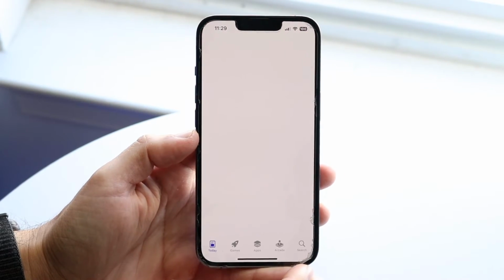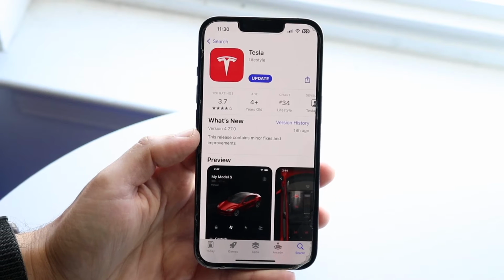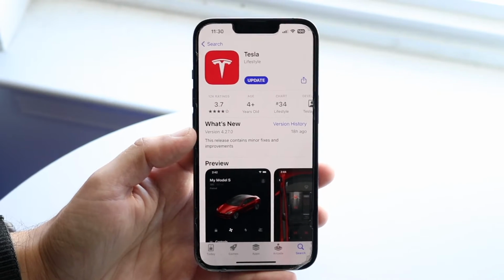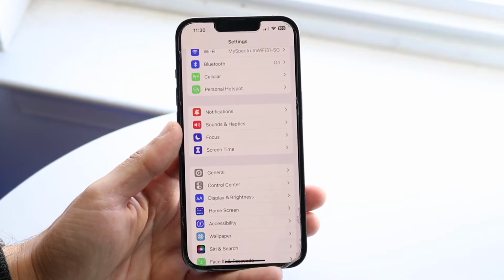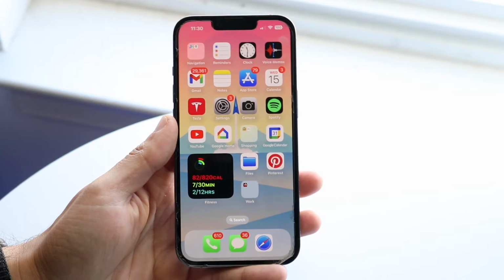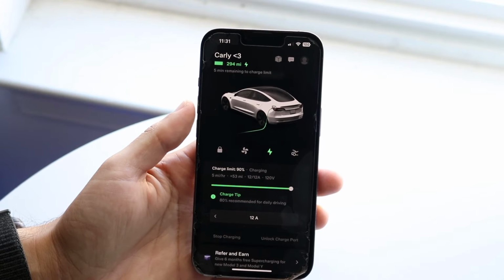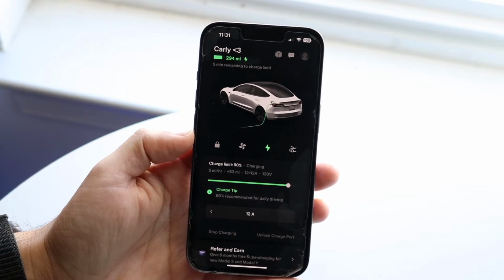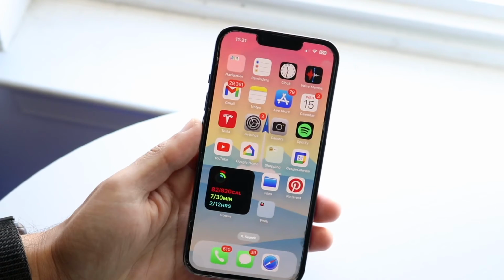How To FIX Phone Not Unlocking Tesla! (2023)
Here is exactly How To FIX Phone Not Unlocking Tesla! (2023)